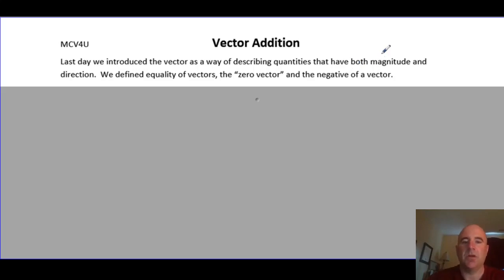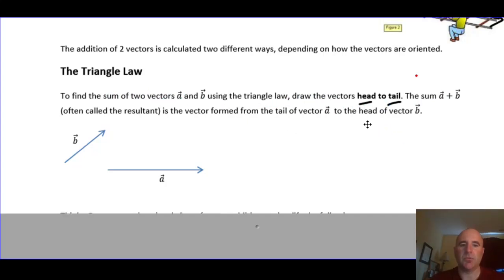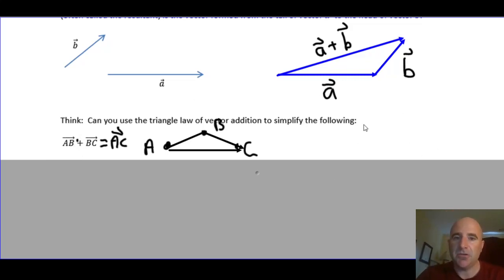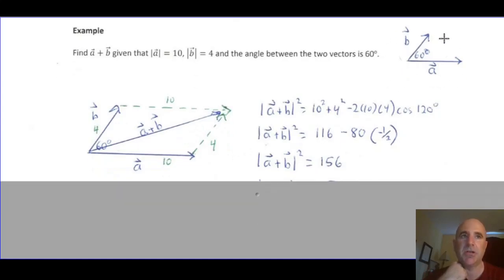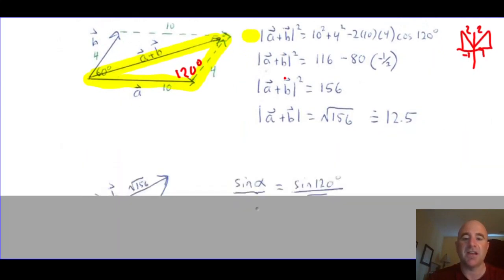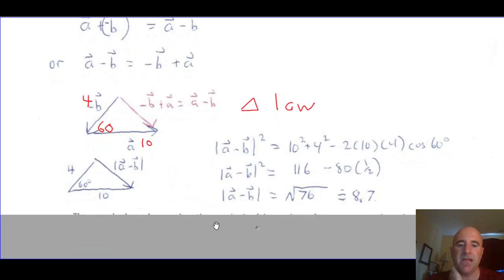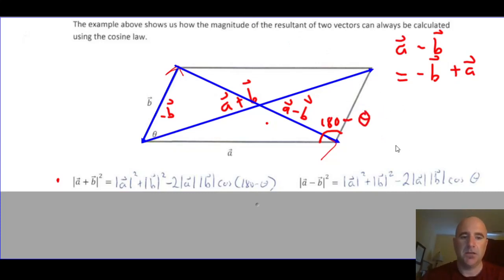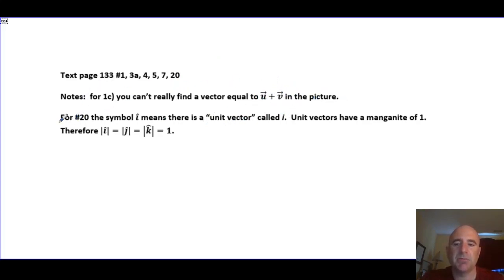Vector Addition and Subtraction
Lesson 1.2 for Mr. Elliott's MCV4U course.  In this lesson we learn how to add and subtract vectors. Both the triangle and parallelogram laws are covered.